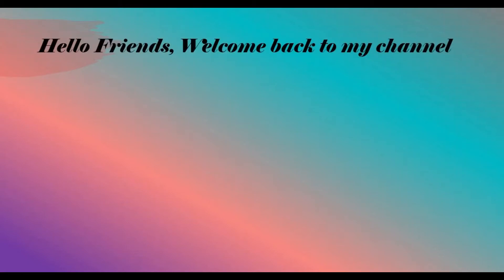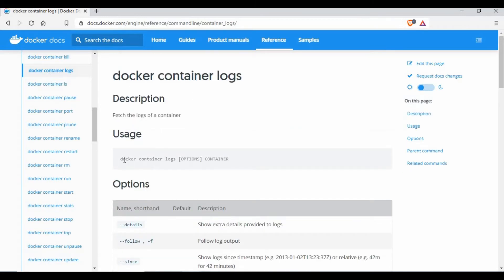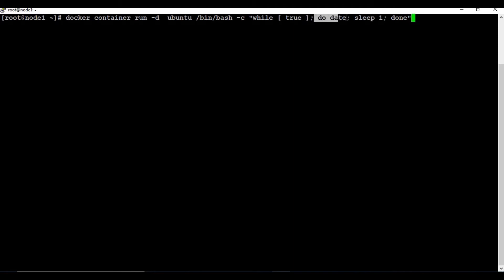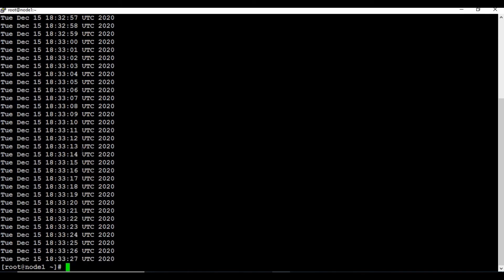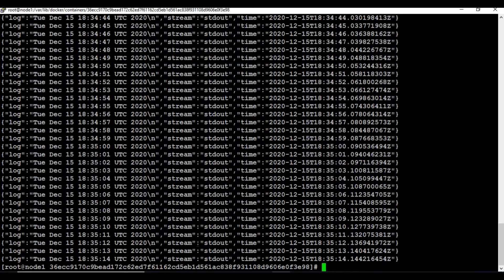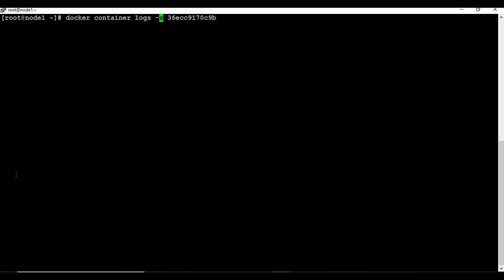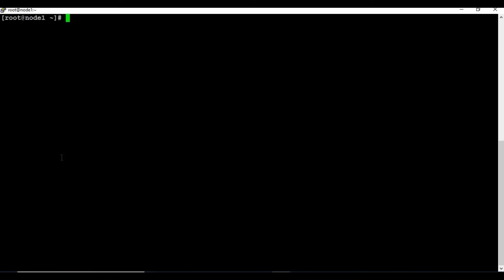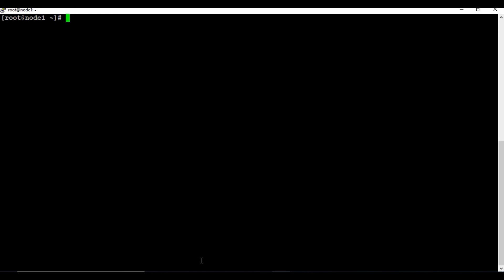5 Minute Tech Talk | Docker Container Logs Tutorial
We are going see how to fetch the logs in docker using Docker container logs command. docker container logs [OPTIONS] CONTAINER     or  docker logs [OPTIONS] CONTAINER.

docker container logs [OPTIONS] CONTAINER or docker logs [OPTIONS] CONTAINER

docker container run -d  ubuntu /bin/bash -c "while [ true ]; do date; sleep 1; done"

/var/lib/docker/containers/Container ID/Container ID-json.log

docker container logs --help

docker container logs -f CONTAINER or docker container logs --follow CONTAINER

docker container logs -t CONTAINER

docker container logs -t -f CONTAINER

docker container logs --details CONTAINER